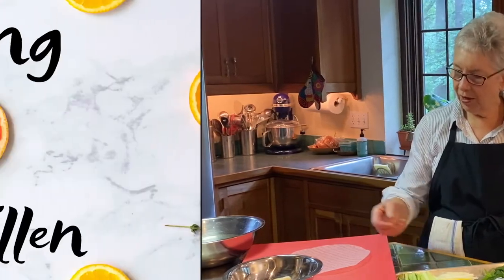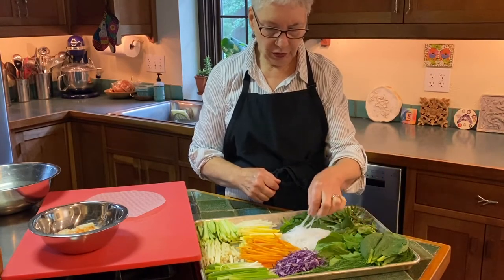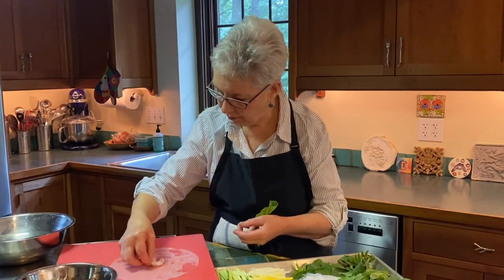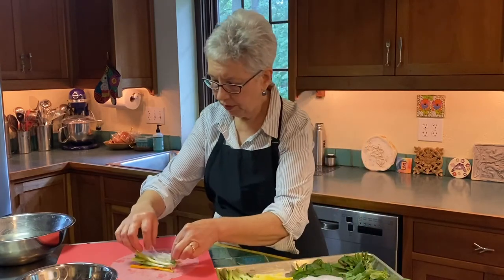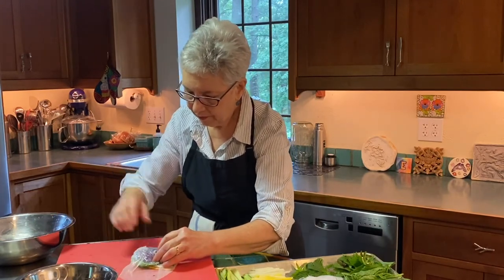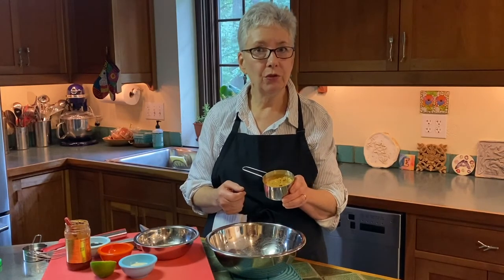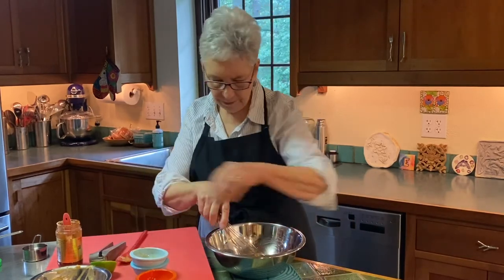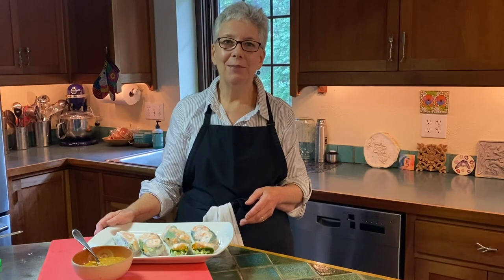Vietnamese-Inspired Summer Rolls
Join Chef Ellen, Resident Chef at Land's Sake Farm in Weston, MA, in the kitchen as she teaches you how to make easy Summer Rolls.

Filmed by Larry Grob, edited by Erika Grob

You can find the recipe for Summer Rolls in your Land's Sake newsletter and the recipe for the sauce below.

For the peanut (or no-nut) sauce:

3/4 cup natural-style creamy peanut butter – or really any peanut butter you have on hand (or Sun Butter for those with nut allergies)
1/3 cup water
3 tablespoons hoisin sauce
2 tablespoons freshly squeezed lime juice (from about 1 1/2 medium limes)
4 1/2 teaspoons soy sauce
1 tablespoon granulated sugar (leave this out if your peanut butter is already sweet)
2 1/4 teaspoons chili-garlic paste
1 medium garlic clove, mashed to a paste
1/2 teaspoon toasted sesame oil

Whisk all of the ingredients together in a medium bowl; set aside.